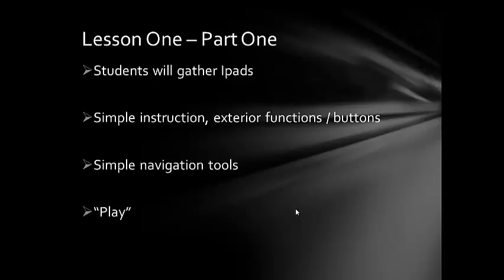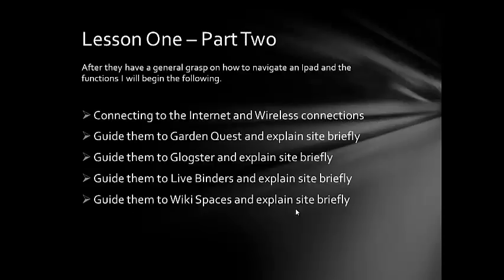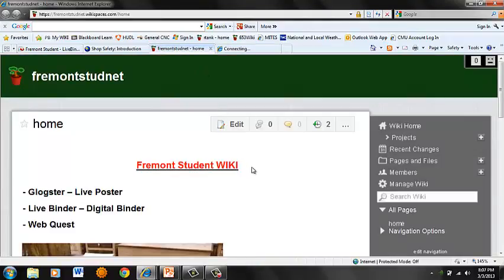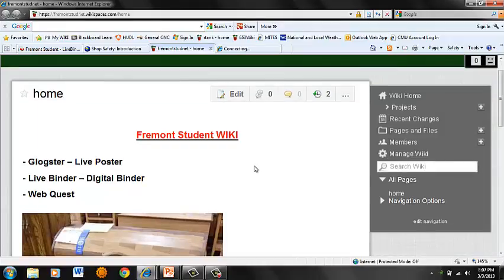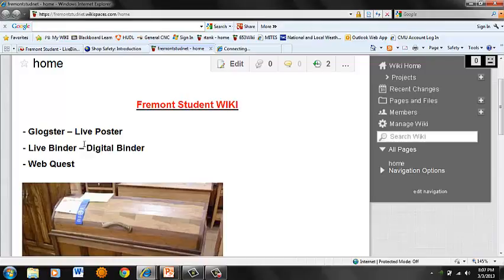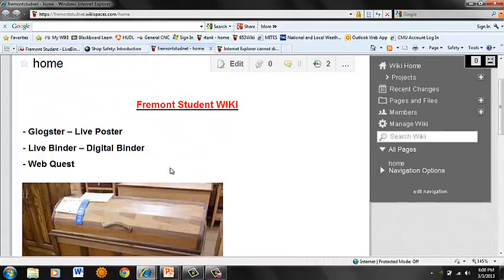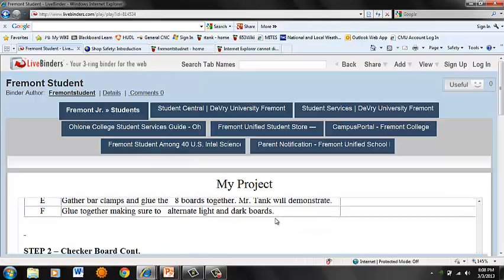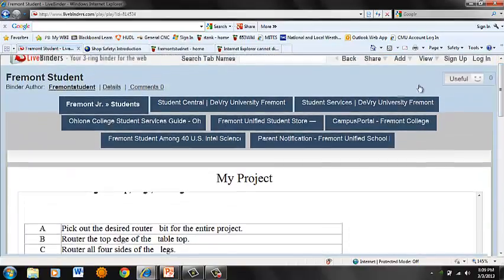Innovative Uses of Technology Project